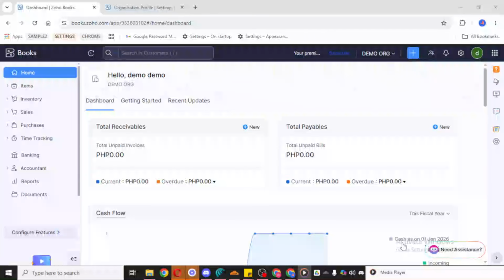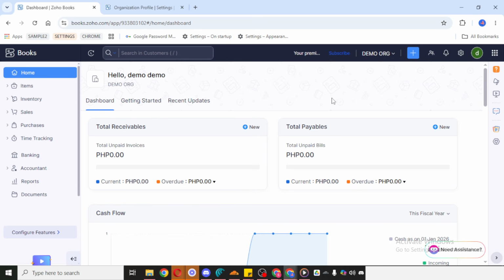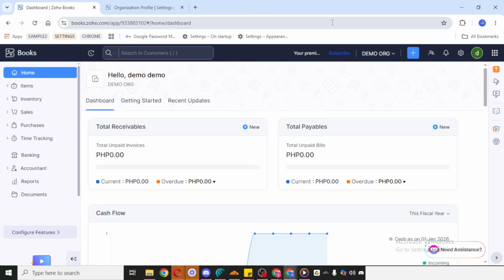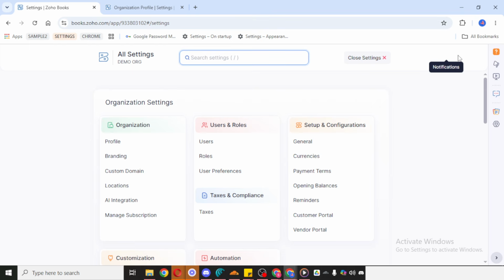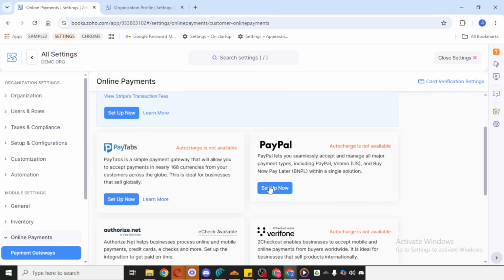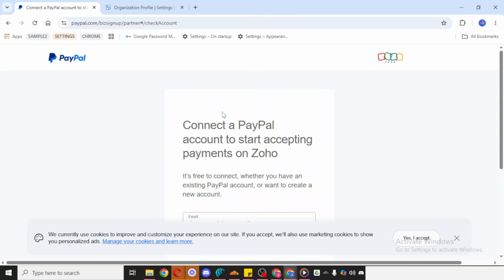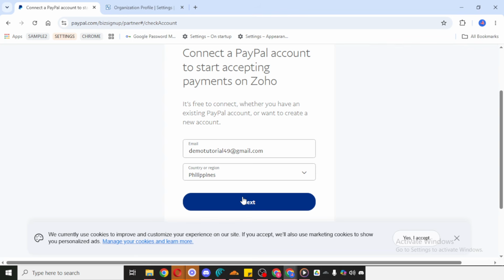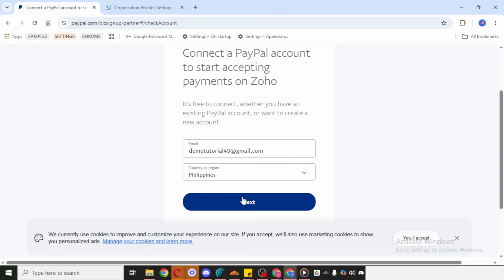How to link PayPal to Zoho Books (full guide 2026)